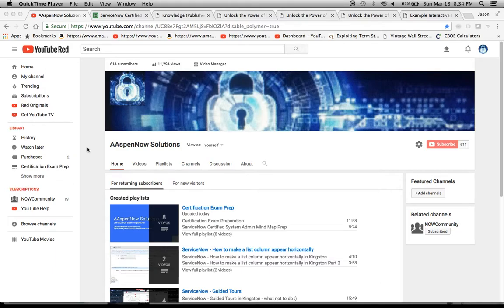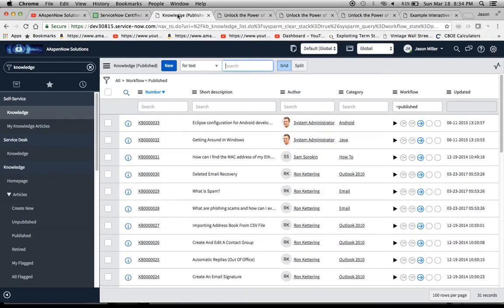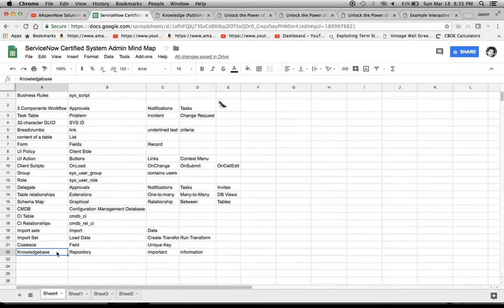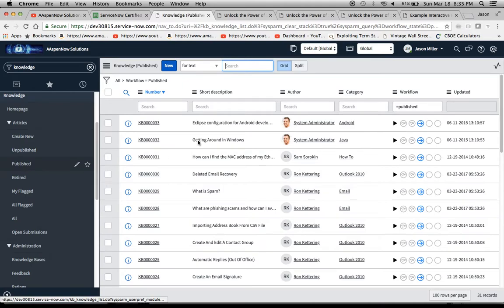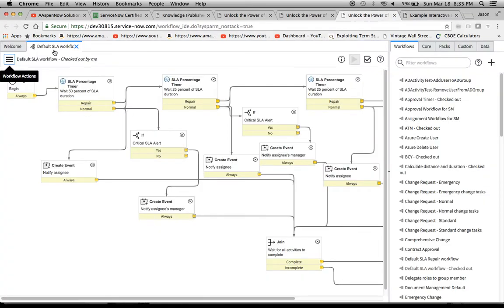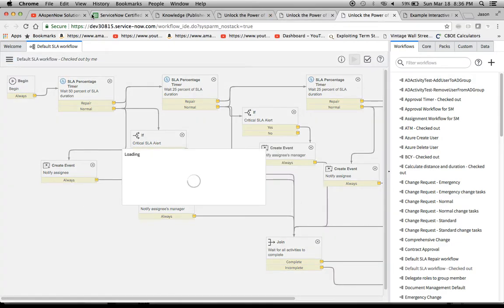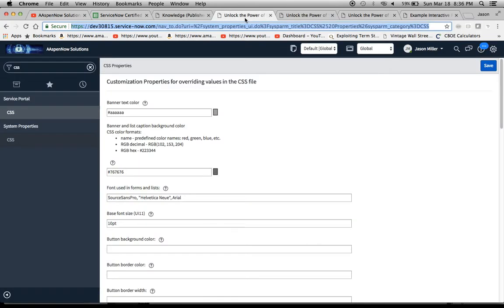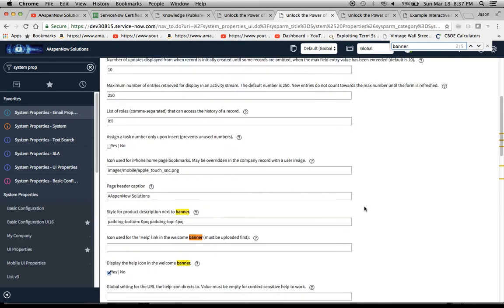ServiceNow Certified System Admin Mind Map Prep Part 8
Items demonstrated/discussed in this video:

* Illustrated an additional 3 concepts that could potentially be asked during an interview and where to find them in the tool.
* Displayed the previous mind map and added the additional 3 concepts.